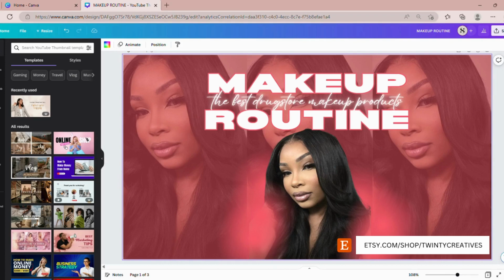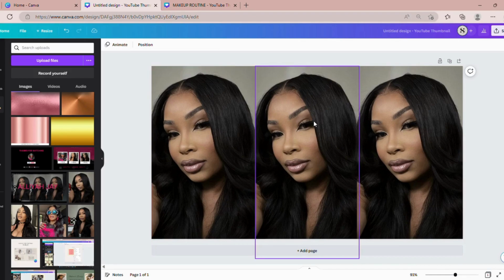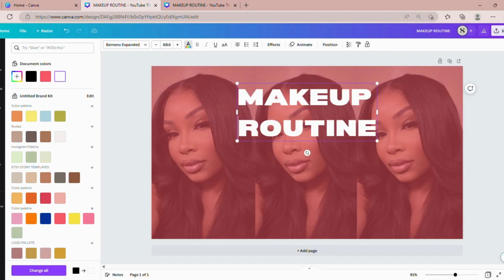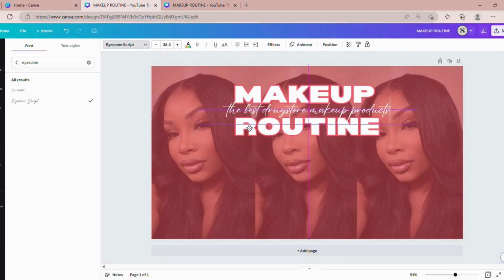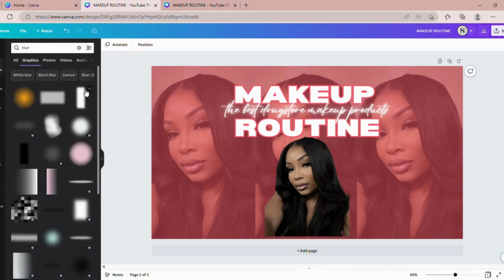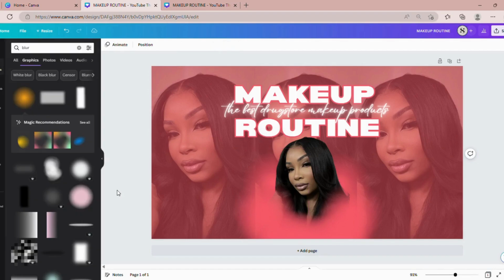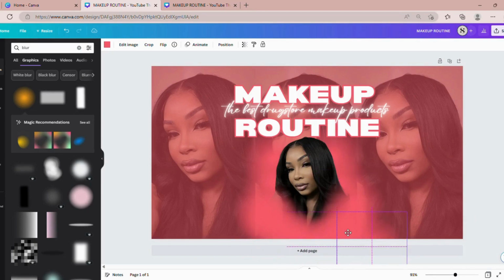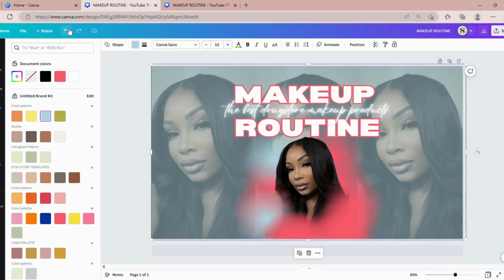How To Make A YouTube Thumbnail | Thumbnail Tutorial | Canva Tutorial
Heyyyy, I'm back with another one and this time we are making an aesthetic YouTube thumbnail together using Canva.

Need a tutorial on something else? Leave your suggestions below!

Visit my Etsy shop for lots of templates for small business owners, freelancers, and more!